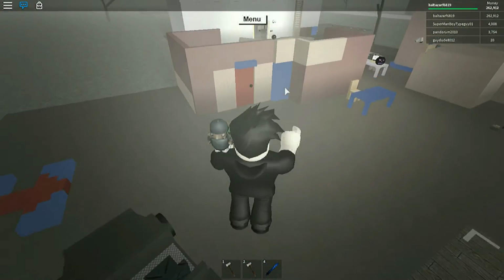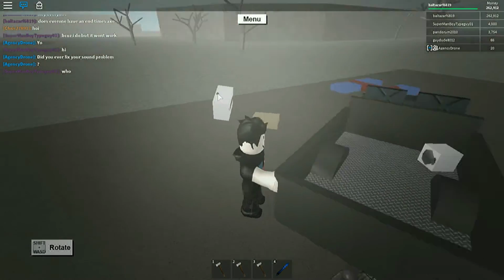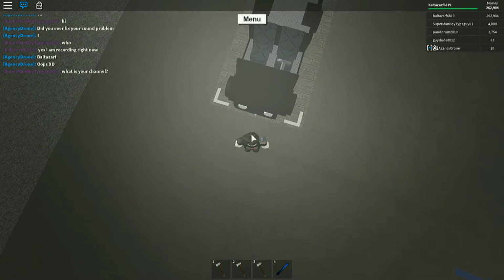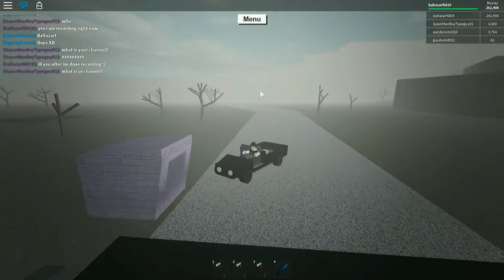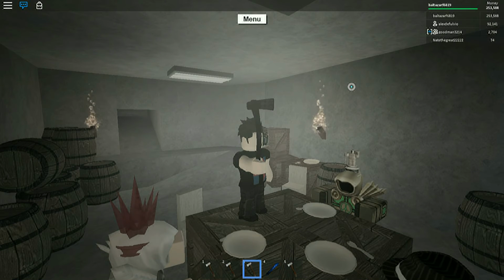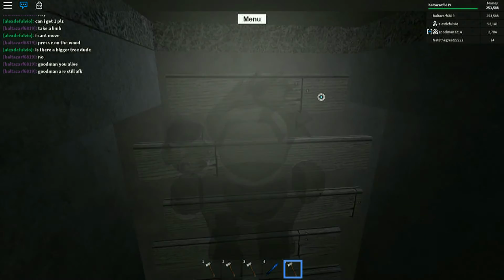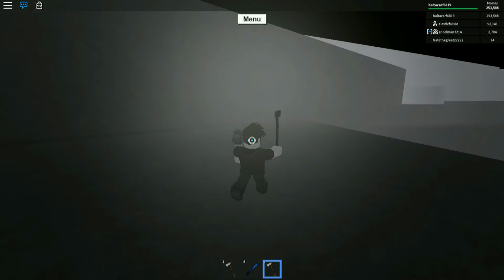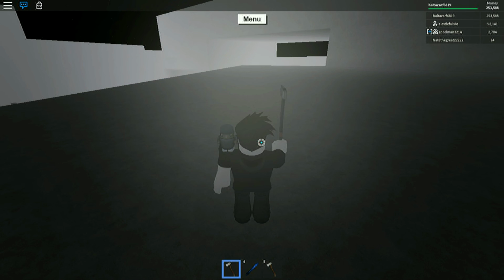Lumber Tycoon 2 Halloween Update+How to get End Times Axe!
Sorry for posting this video later for you trick or treaters, but quality does take time. I was also very lucky to find spook wood.